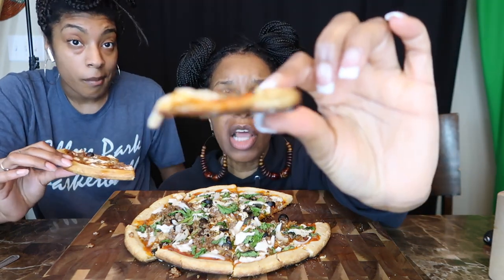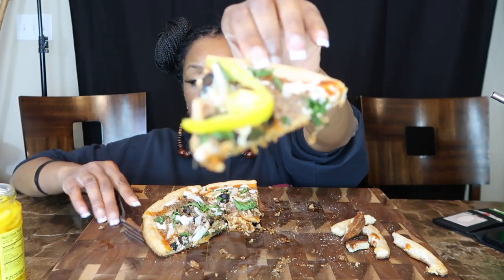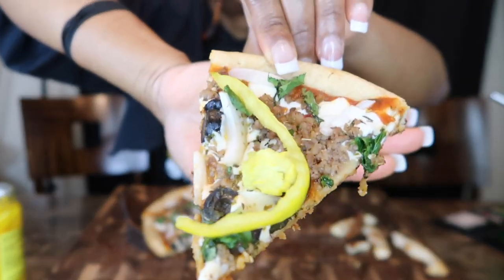THE WORST MUKBANG EVER | THEY WON'T STOP TALKING!!!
When you make a special meal to be posted on your mukbang channel, but then your kids keep talking throughout the entire video, or I keep talking is definitely a fail in the mukbang world. We mind as well just chalk this up to a vlog and not a mukbang. why not. Let's eat, laugh and chat.